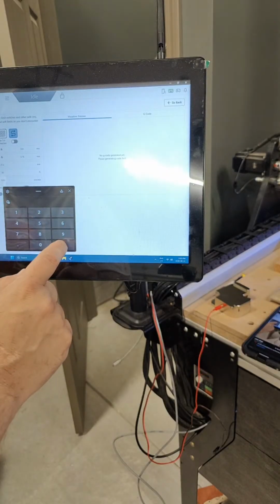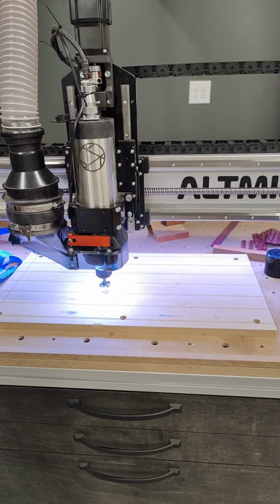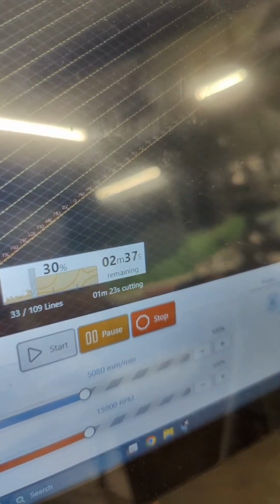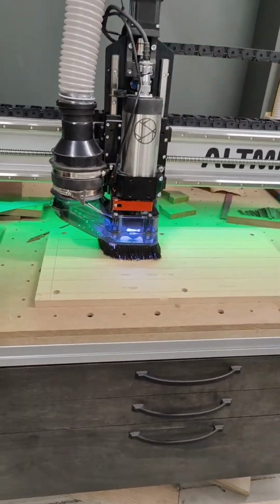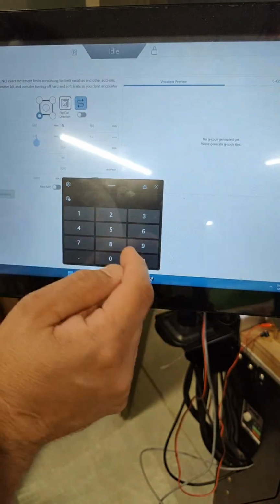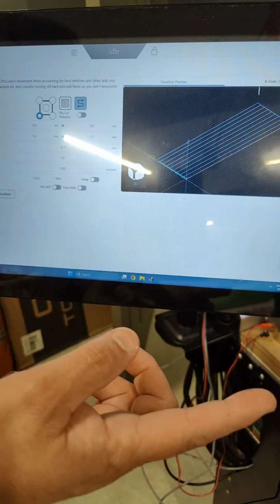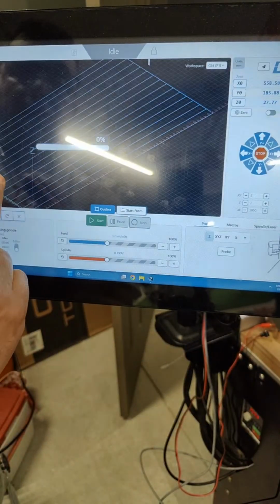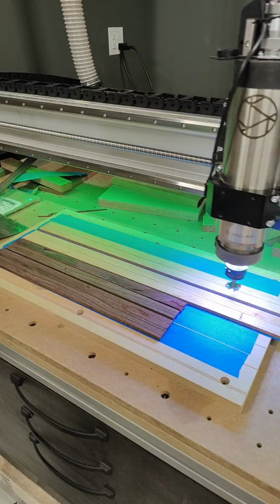LockChuck chucks wood CNC